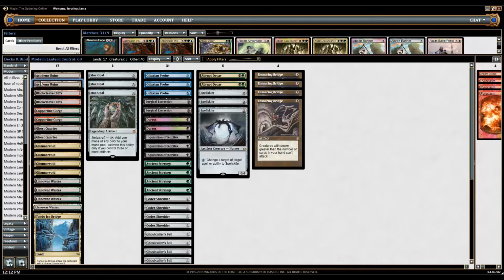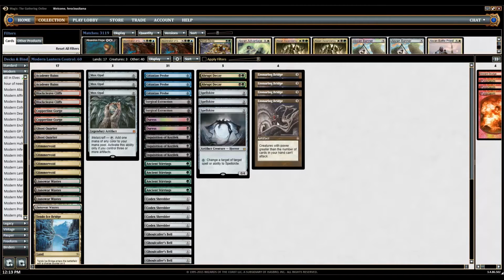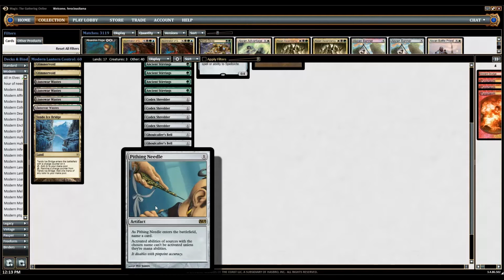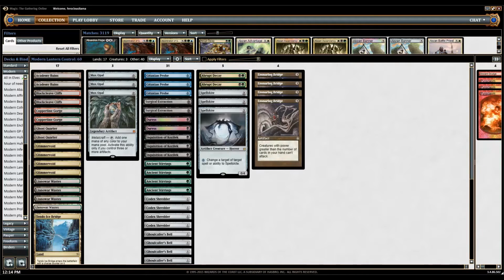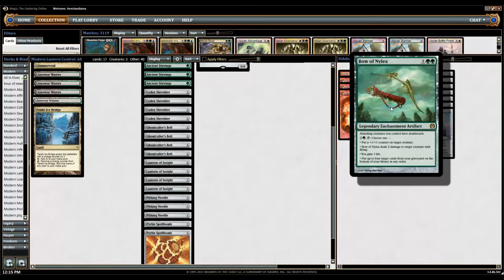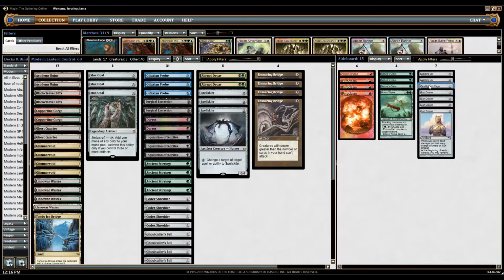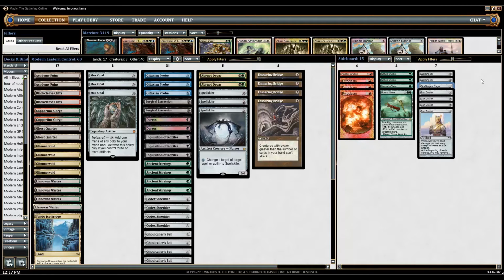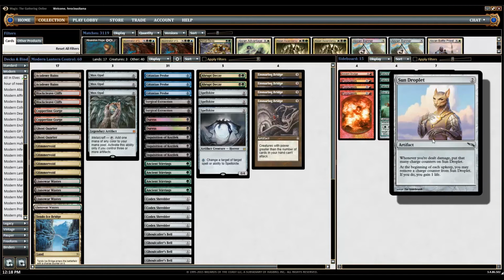MTG Magic Modern Lantern Control #1 Deck Tech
This series showcases the Modern Lantern Control Deck. It's an interesting deck and can beat most control strategies but there are some weaknesses to the deck too.

Intro/Outro sound Effects Credits:
barney's_chimes.mp3 recorded by 3bagbrew downloaded from

WarpDrive_00.wav synthesized by LittleRobotSoundFactory downloaded from